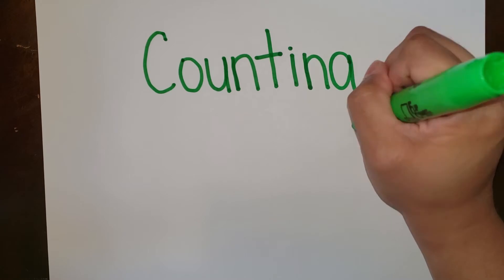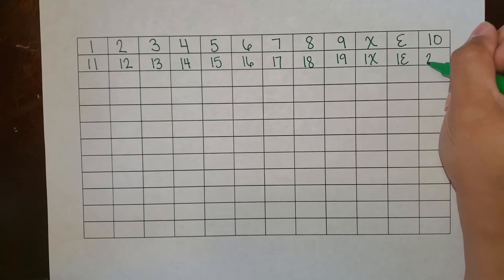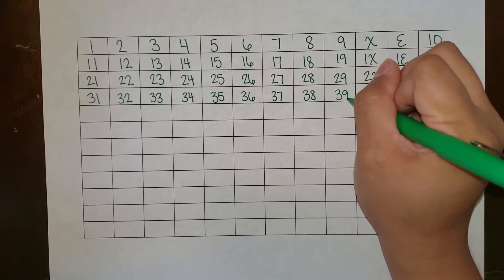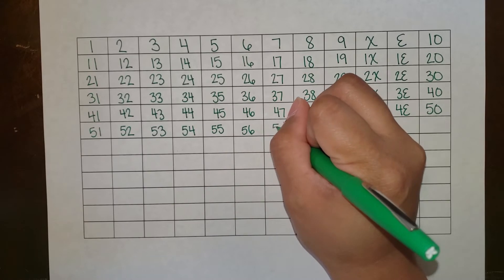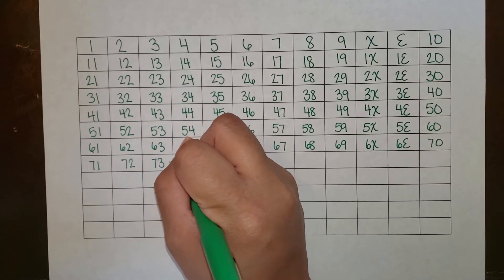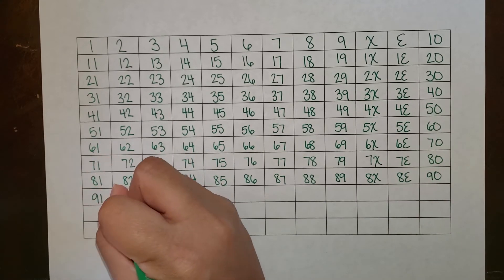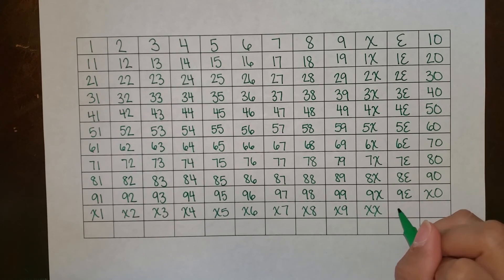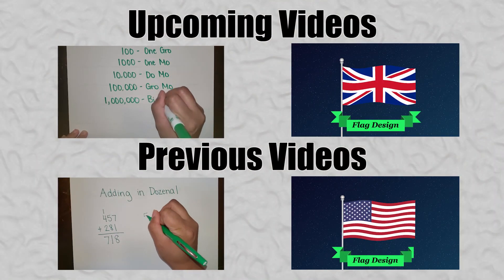Counting from One to a Gross in Dozenal (Learning Base 12 Episode 2)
I know the number of people actually interested in the very specific topic has to be very limited, but I wanted to have something out there for anyone wanting to learn base 12 on there own. If you do want to learn base 12, I would recommend trying this out for yourself some time.